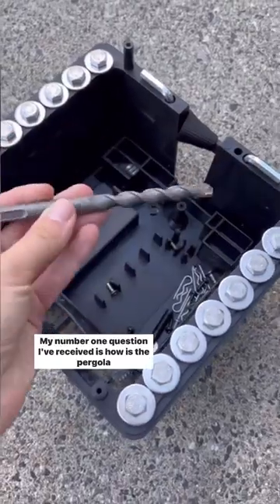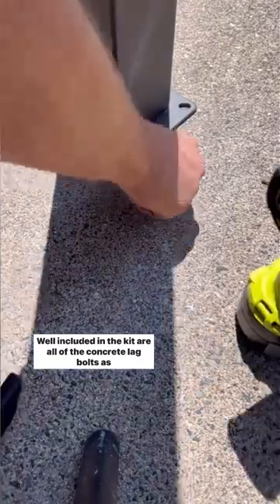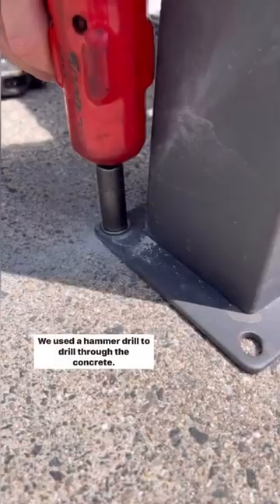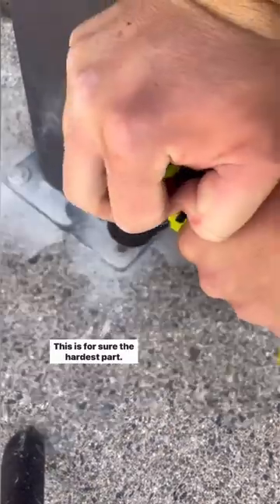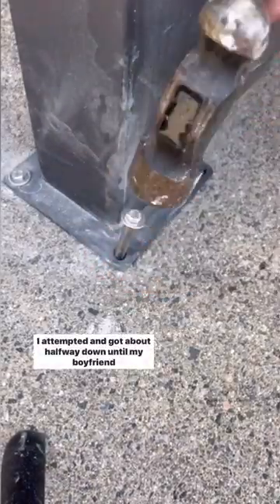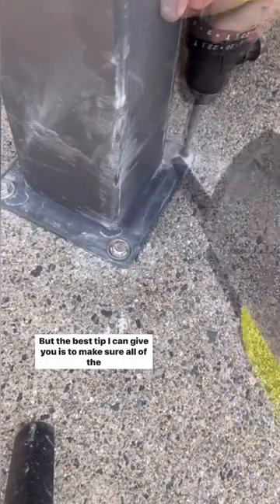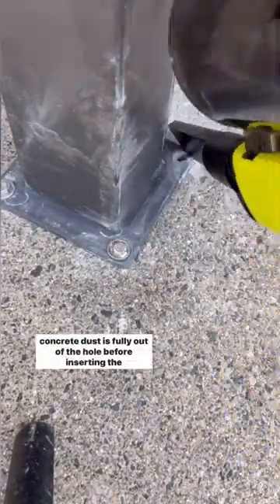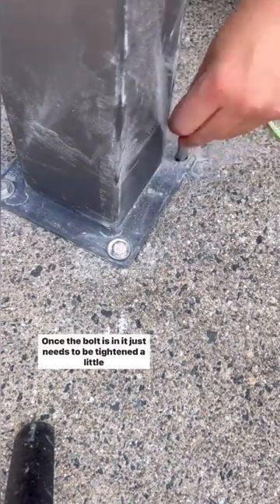Answering the number one question! How is this pergola anchored down?🛠️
While this was the hardest part it wasn’t that difficult with the right tools. Luckily our packages provide you with the lag bolts as well as the drill bit to secure the pergola !

Video creadit: @d.i.y.bri